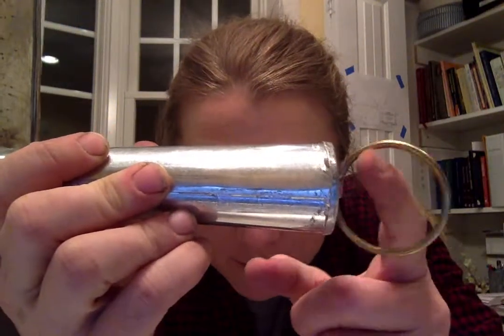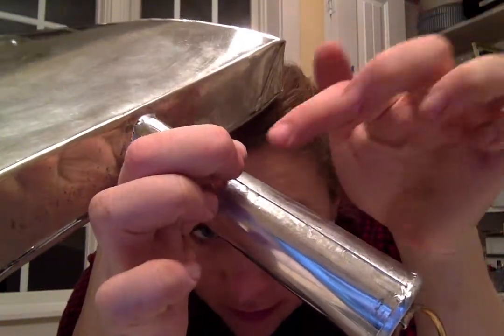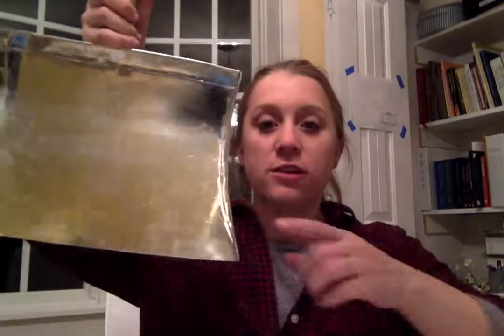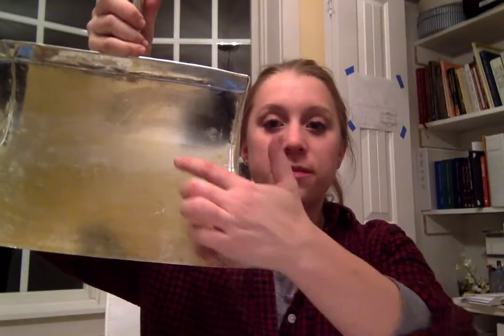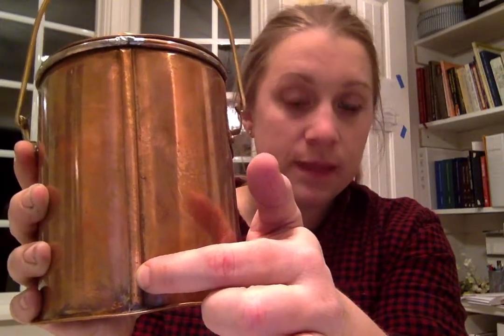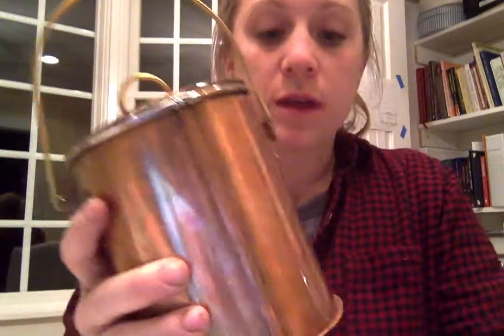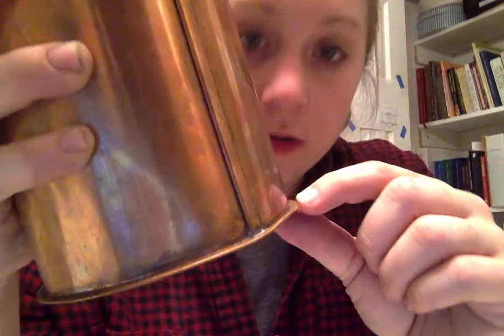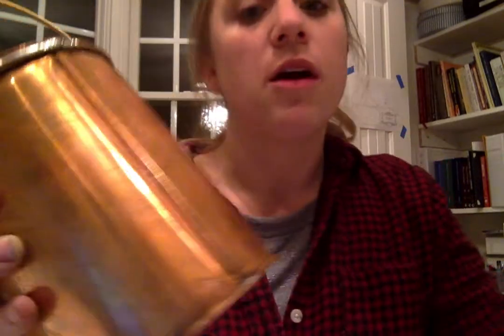Copper Cookware Seams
The terms for copper cookware building and tinsmithing are very similar, so feel free to use the terminology here interchangeably with tinware.

The three types of seams used in building copper cookware are the lap seam, crimp seam and cramp seam (sometimes called dovetail seam, though they are not the same at all). I'm a firm believer of keeping oral history alive, and what I am putting here is what I've heard and learned from smiths at the yearly convergences and my traditional apprenticeship building vintage wares.